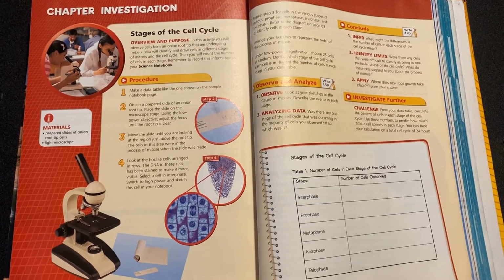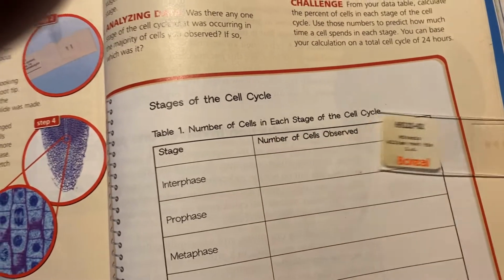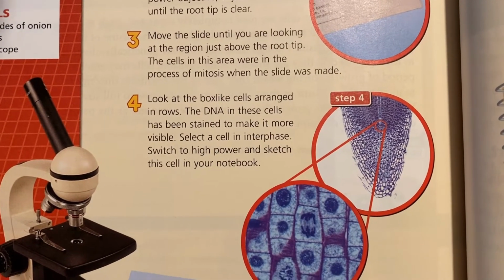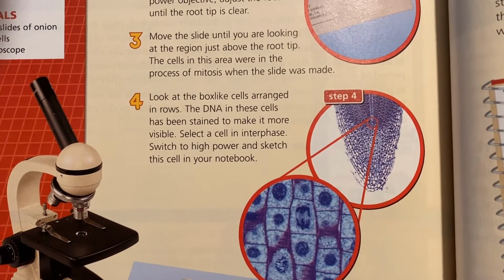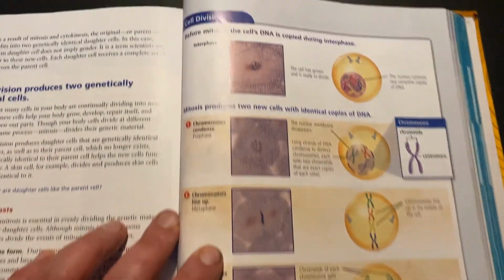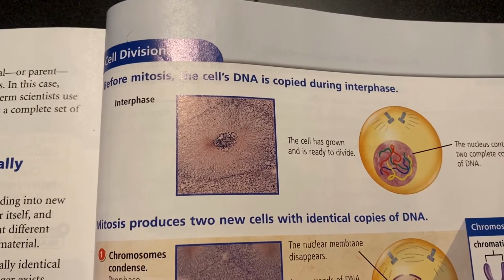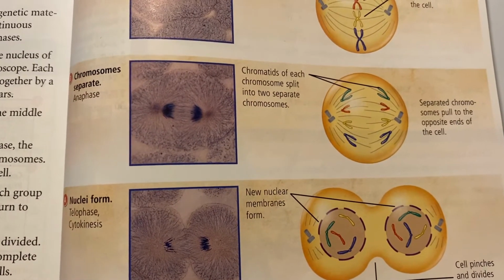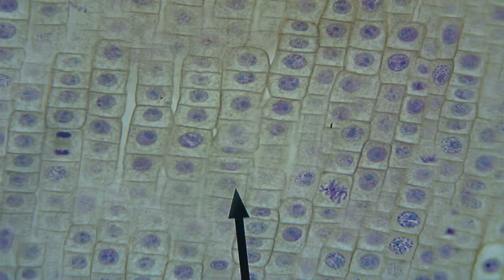Chapter Investigation: the Cell Cycle